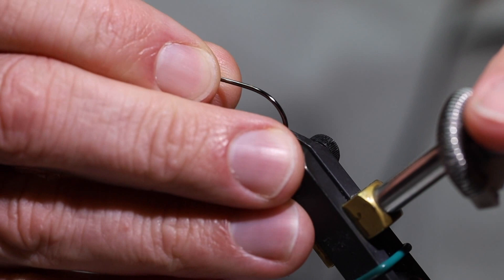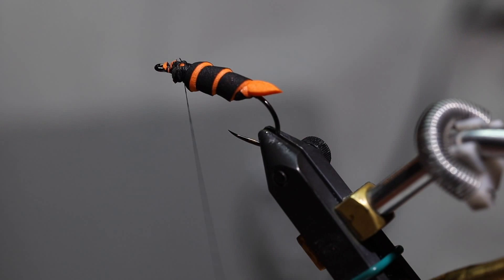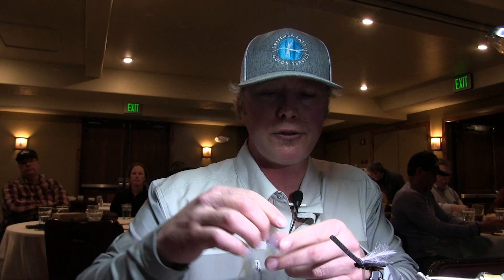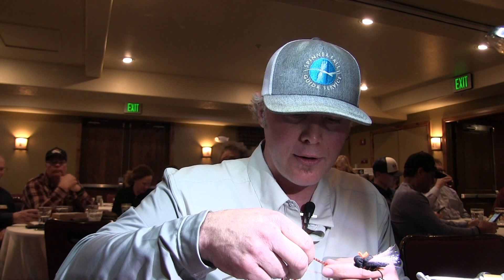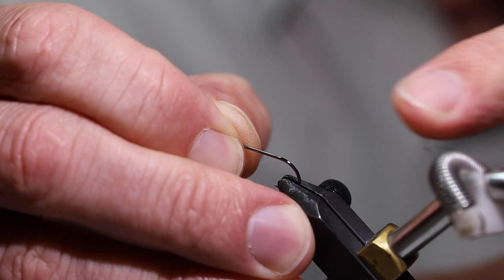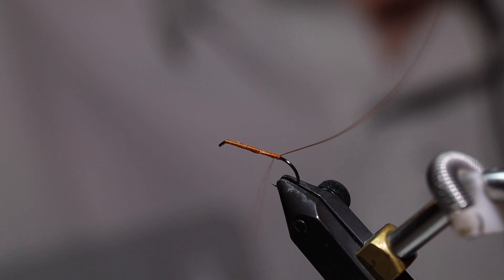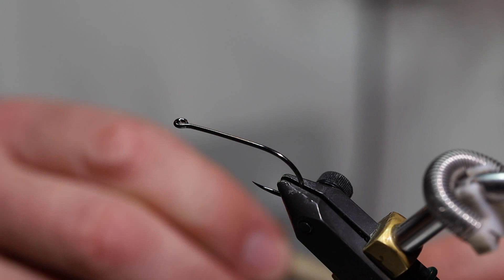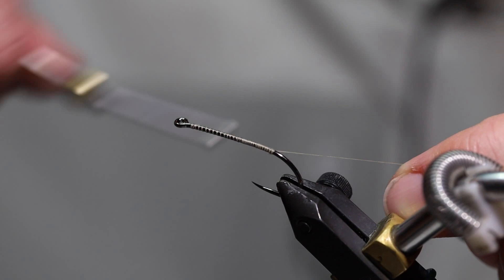Scott Barrus Green River Flies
Mongo Cicada  Small cicada (14:40)  Snookie (23:05)